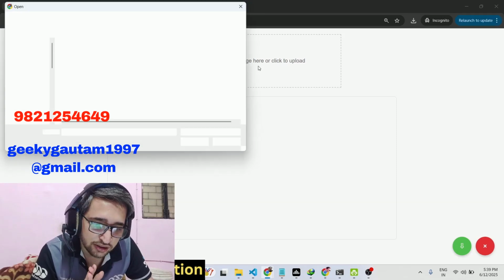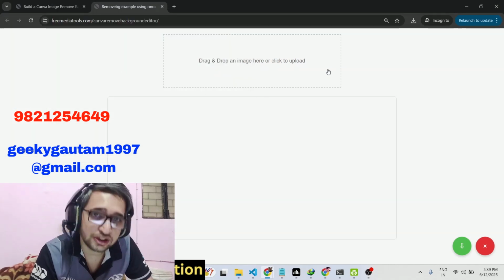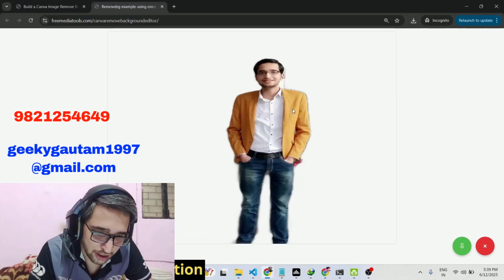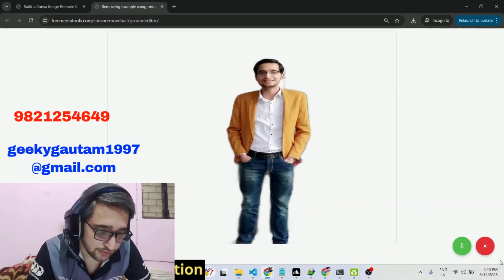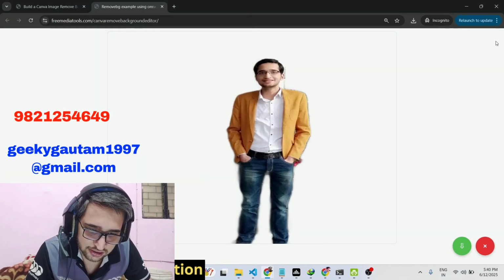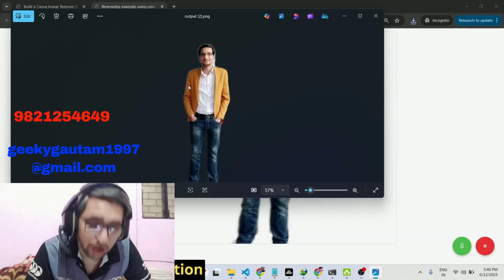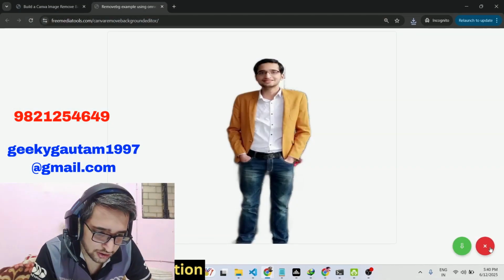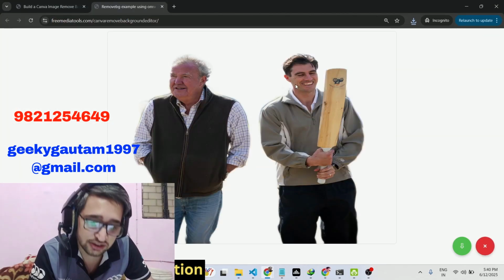Build an Offline Image Background Remover in Browser Using HTML, CSS & JavaScript